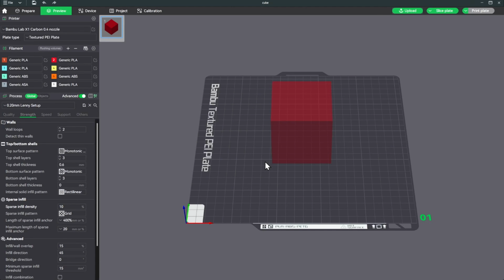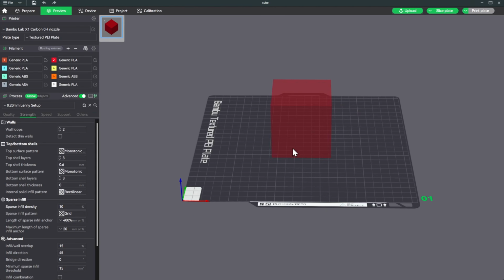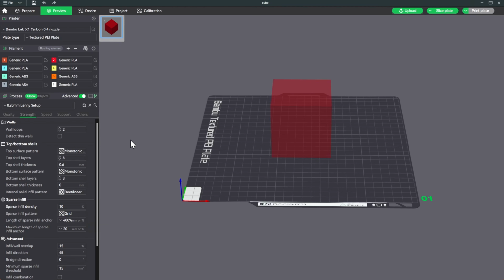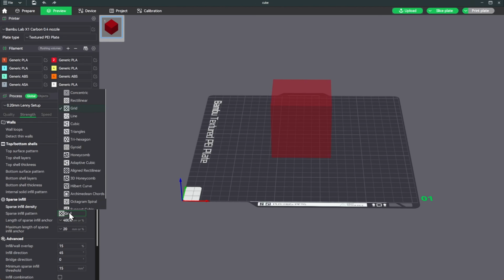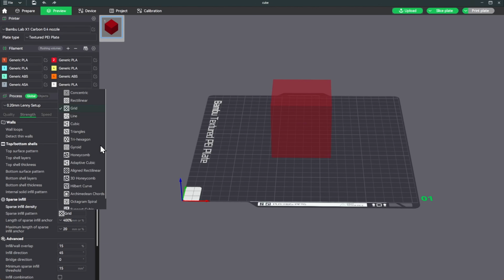Are you using the right infill pattern? Bambu Studio infill pattern review.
Unlock the full potential of your 3D prints with this comprehensive guide to infill patterns! 🛠️ Whether you're new to the world of 3D printing or a seasoned expert, understanding the importance of infill can drastically improve the strength, flexibility, and finishing of your models. In this video, we dive deep into the 17 different infill patterns available in the Bambu Studio slicer, discussing their pros, cons, ideal use cases, and expert tips. From the aesthetically pleasing Octogram Spiral to the lightning-fast, well, Lightning infill, we've got you covered. Don't just print, print smart!